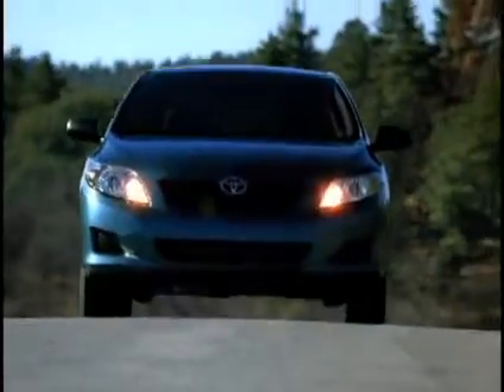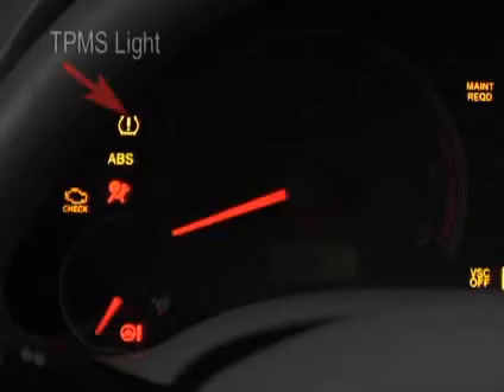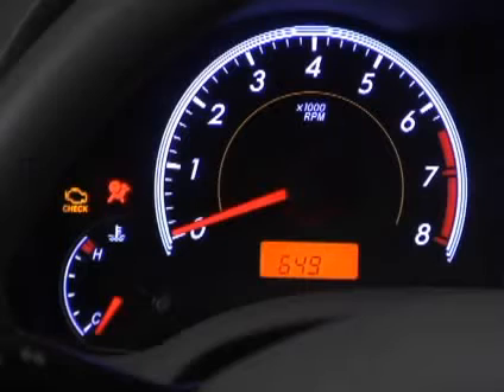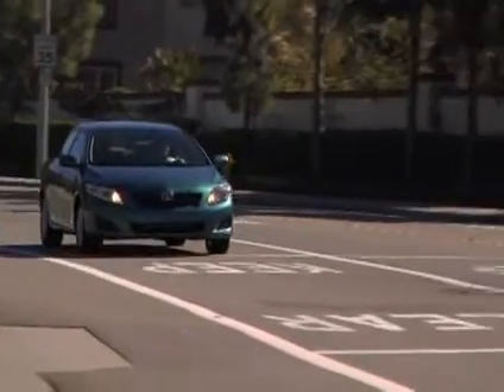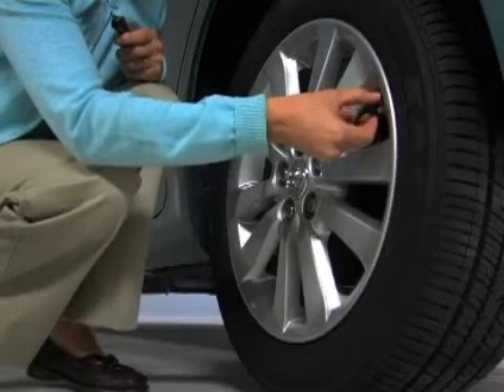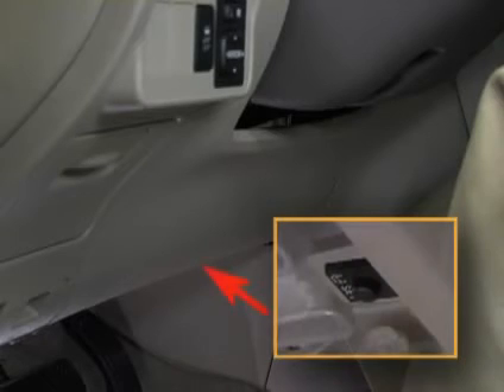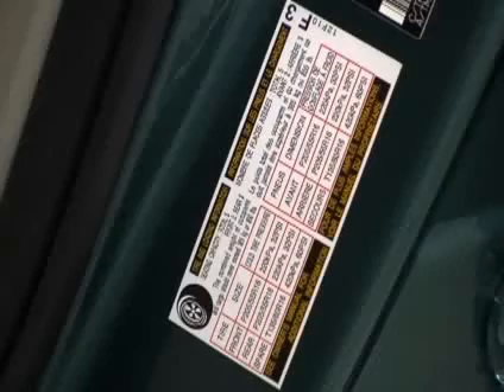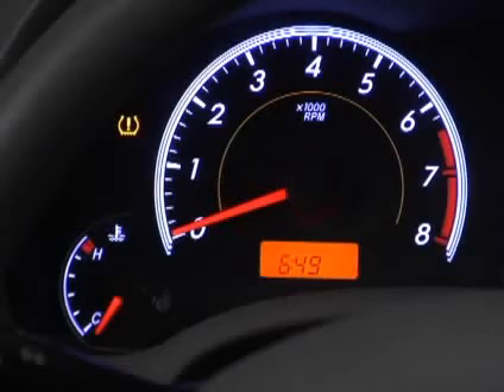TPMS-Tire Pressure Monitoring System (w/Reset Capabilities)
This video describes the Tire Pressure Monitoring System, how it checks your vehicle's tire pressure, and how it is displayed on the dashboard.